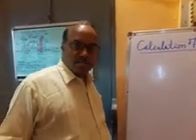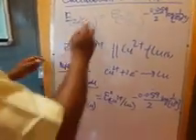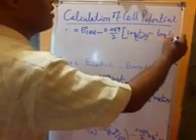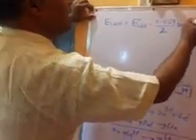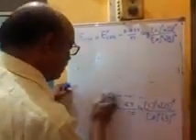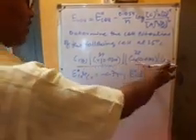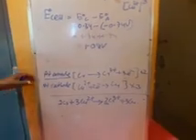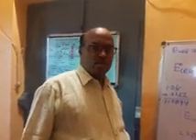Electrochemical Cell part 3 Calculation of Cell Potential by Dr R K SAHU